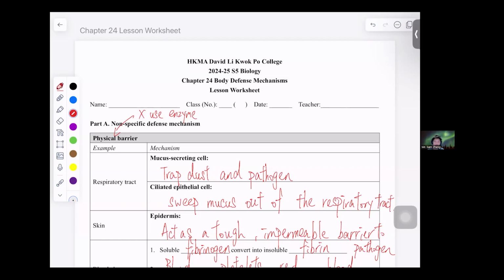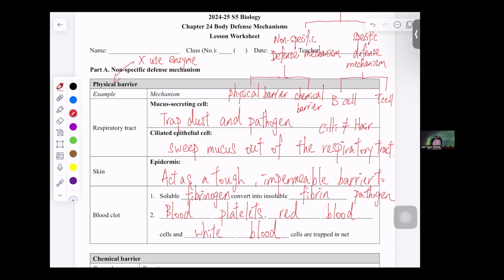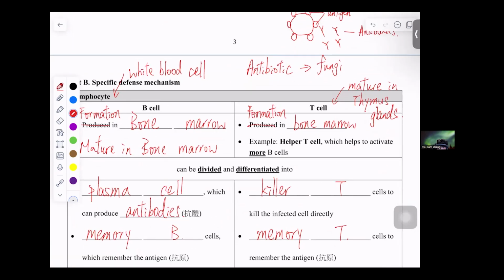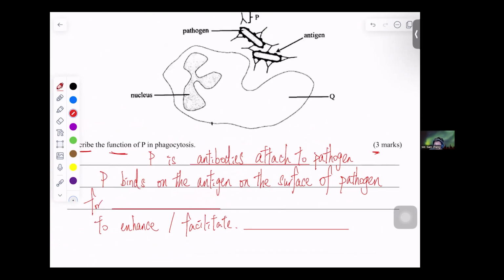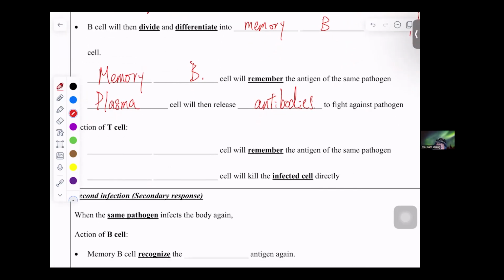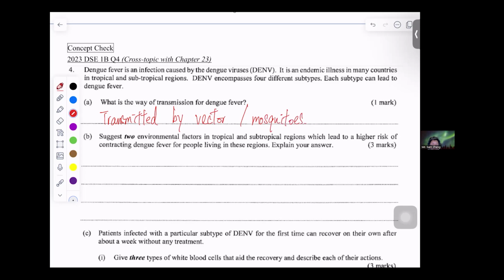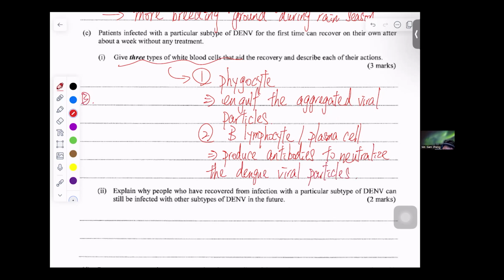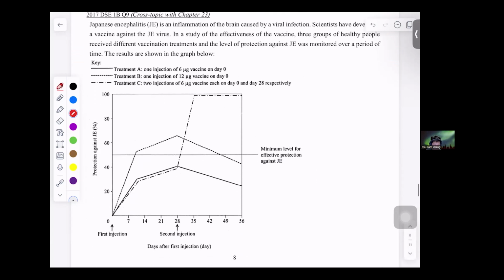S5 Bio(E3)_29042025